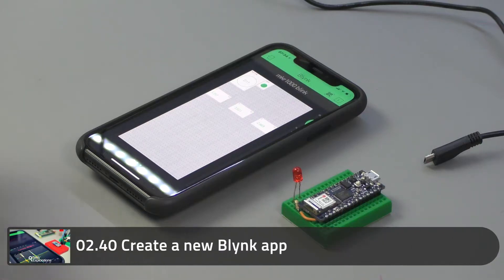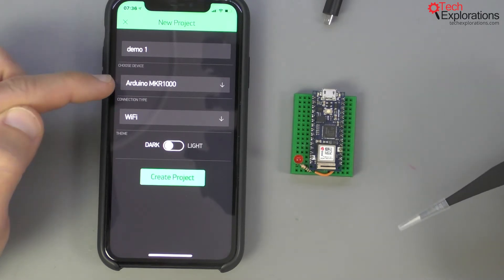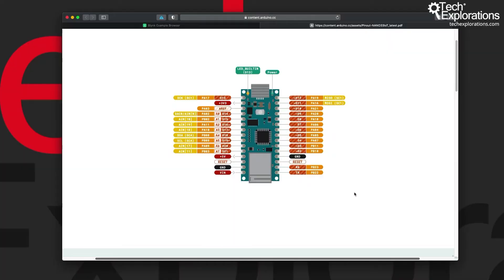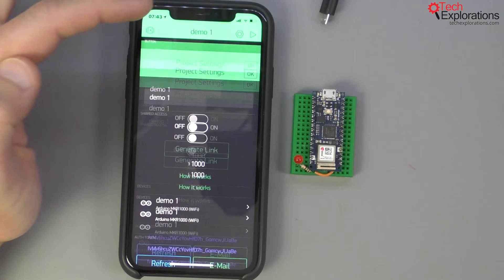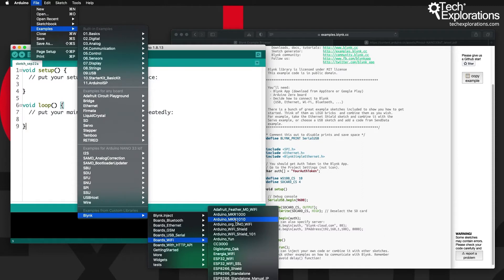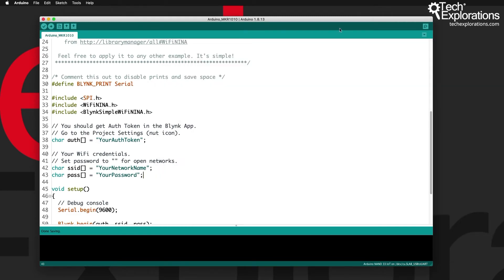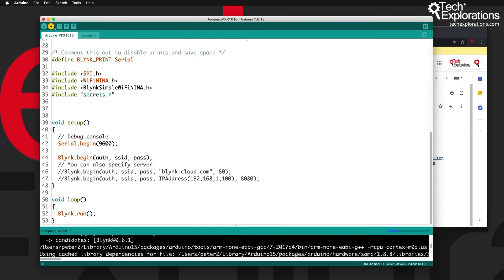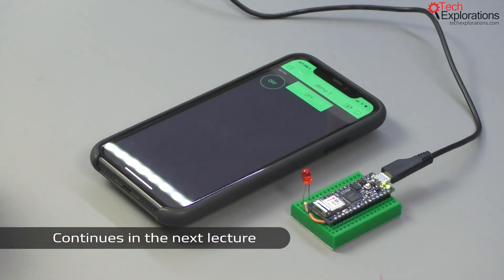BLYNK - 02.40 Create a new Blynk app